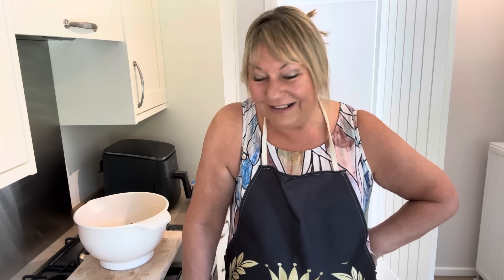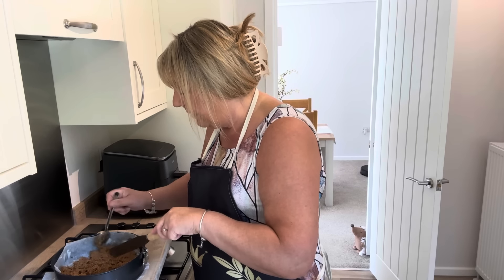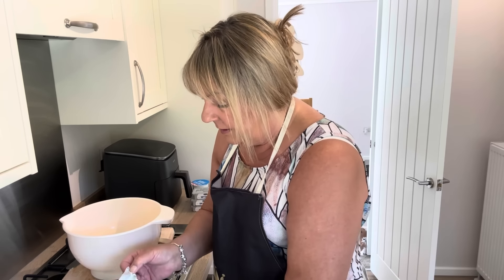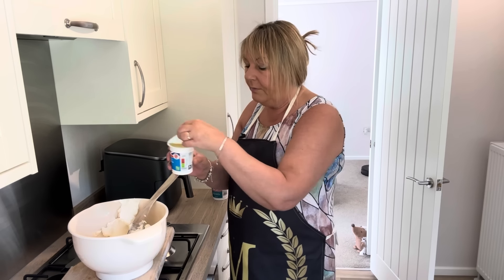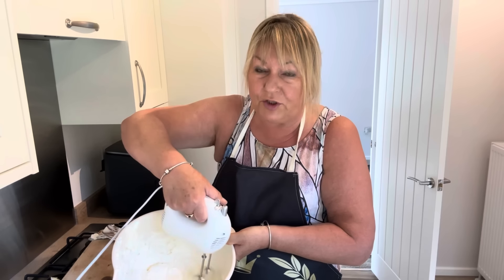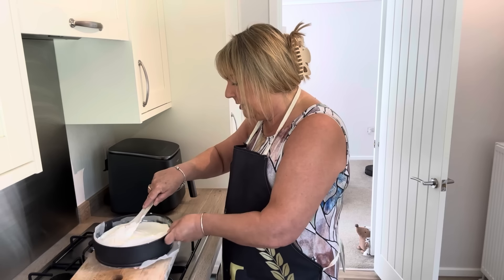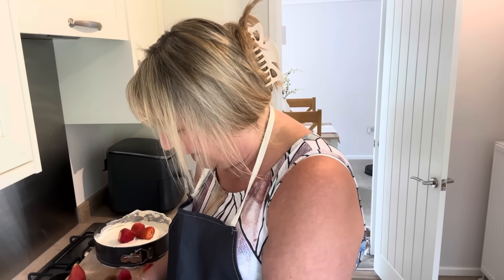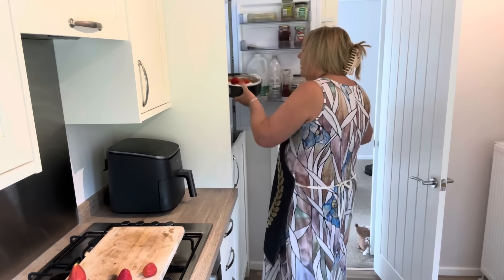In the Kitchen .. ❤️ with the Transatlantic Housewives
If you want a hard crisp base don’t soak the biscuits as it makes it a softer chewier base which I liked but my husband didn’t.
I did sprinkle with icing sure before serving which made it look pretty and gave a little more sweetness.

Recipie
4 Cream cheese tubs
1/2 Small tub cream
3tbs cremefresh or sour cream
1tbs Icing sugar if want to sweeten

1 packet Biscuits of your choice and butter for base

Karen’s Word Search Book